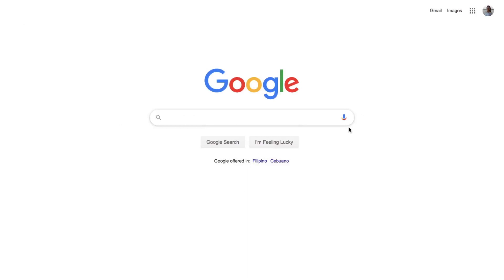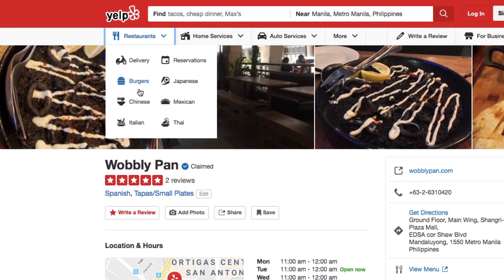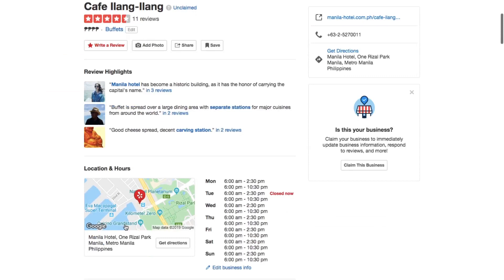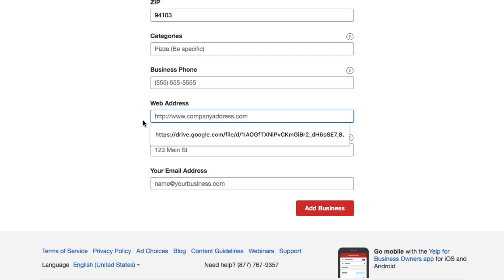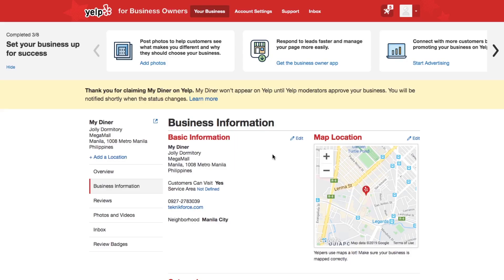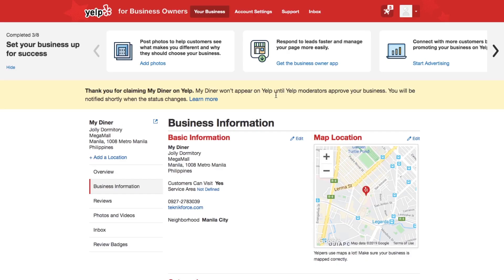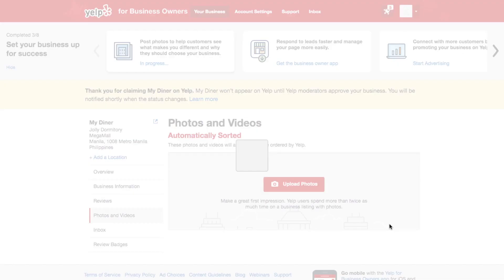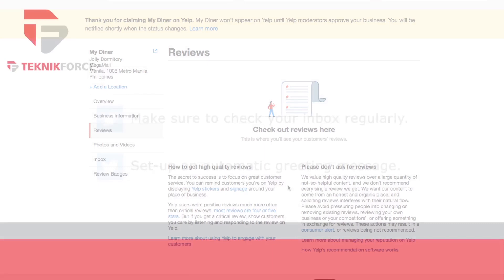How To Set Up an Amazing Yelp Profile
Yelp is still the cornerstone of online business review directories. As a small business,
your Yelp business profile gives you direct reach to consumers looking to buy what you sell.

Other business directories existed before Yelp, and many have arrived after filling niches, but
Yelp remains the biggest and most used.

your business.